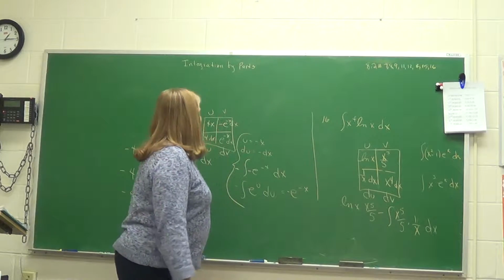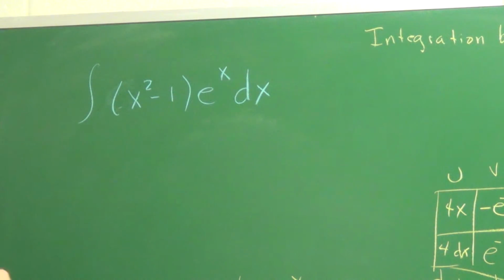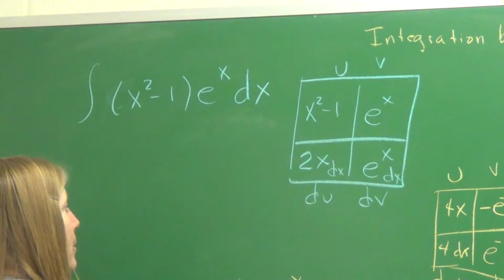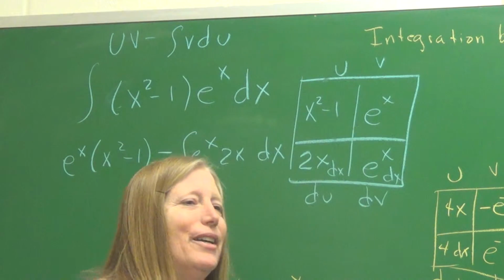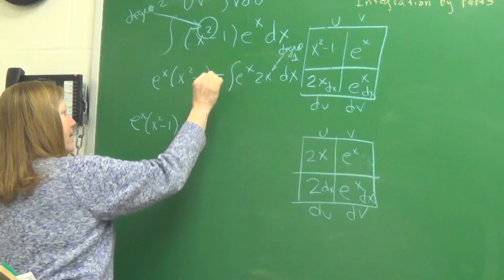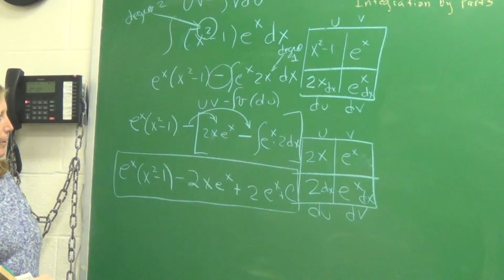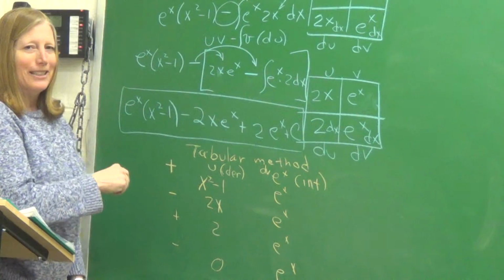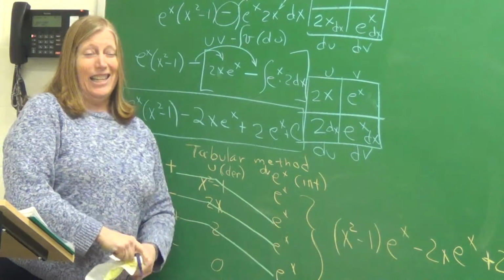Calc 2 class 2/24/15 part 1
More int by parts